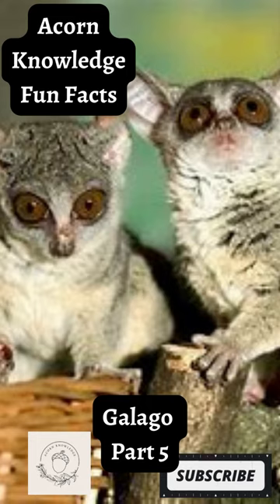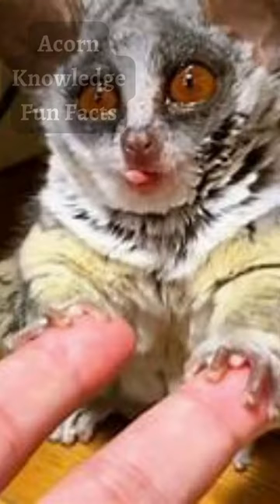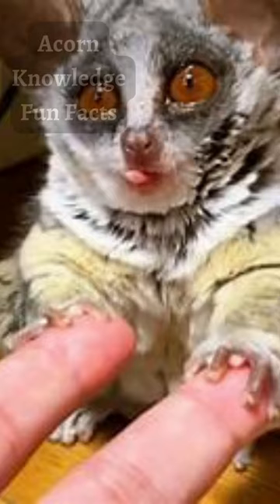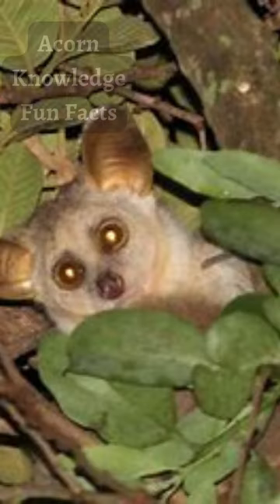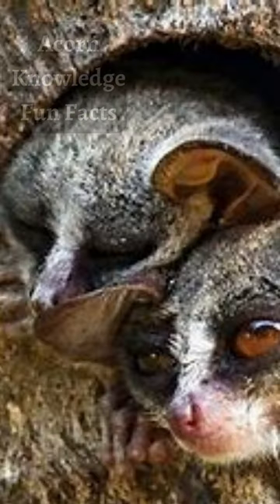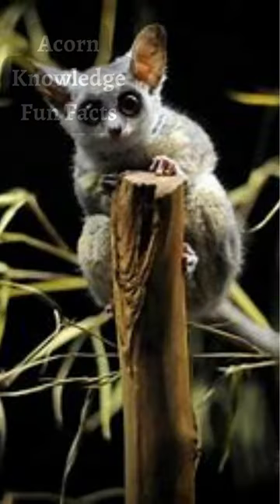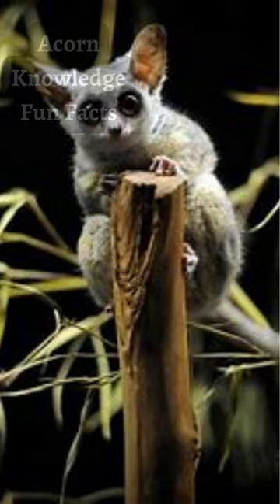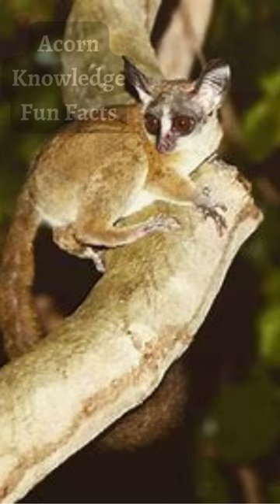Acorn Knowledge Fun Facts Galago Part 5